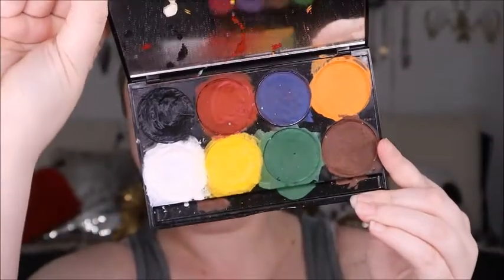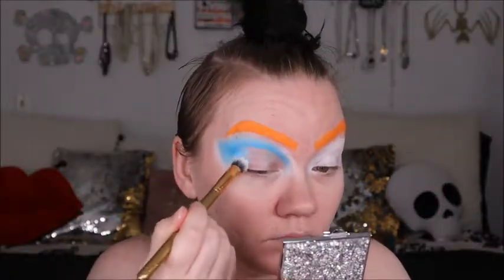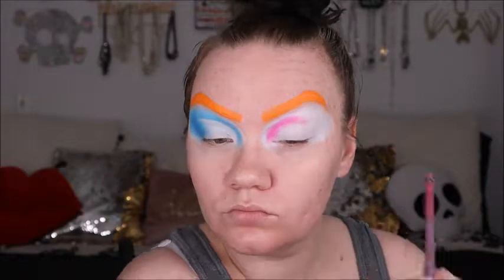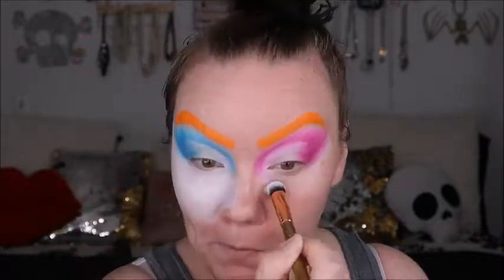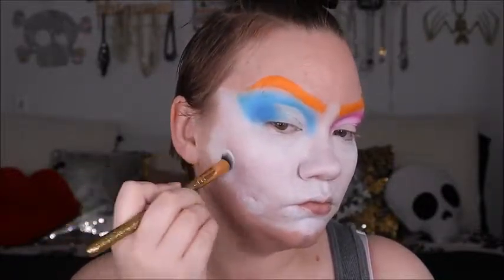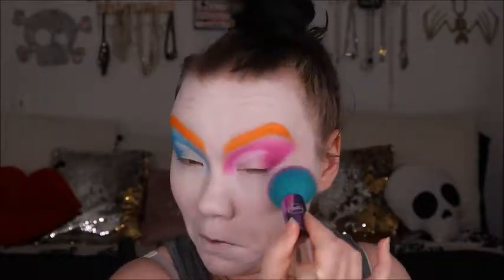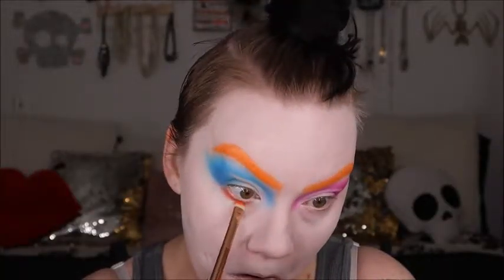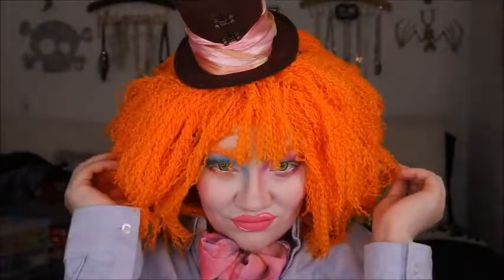Mad Hatter - Alice in Wonder Land - Tim Burton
The Mad Hatter is a character i have loved for some time now but never been able to sit & create him. When i sat down to bring him to life i wanted him to have a different twist then ive seen. His makeup is a little more over the top. I put a touch of drag makeup on him with the bigger eye, harsher contour & bigger lip. I hope you enjoy :)
Face
Mehron Makeup - clown makeup & neutral setting powder
Morphe Brushes James Charles unleash your inner artist palette for contour
Brows
Mehron Makeup - basics water based body paints
Eyes
Morphe Brushes & James Charles unleas your inner artist palette
Mehron makeup - Clow paint & neutral setting powder
Lips
Lime Crime velvetine in flamingo
Wig
Hand made & croched
Hat
Steam punk hat with a scarf around it